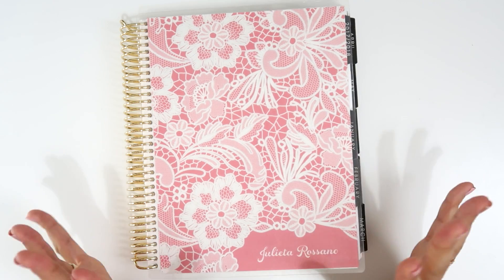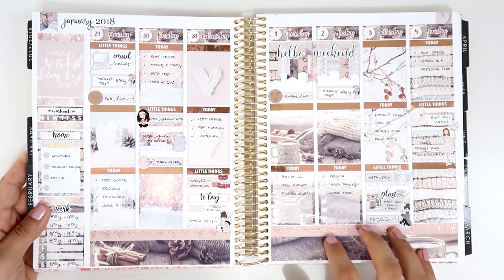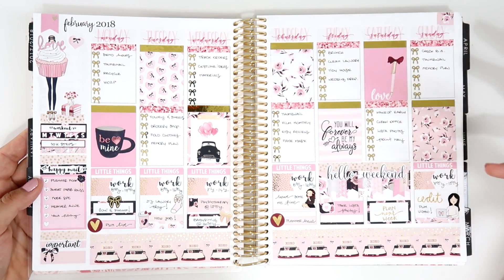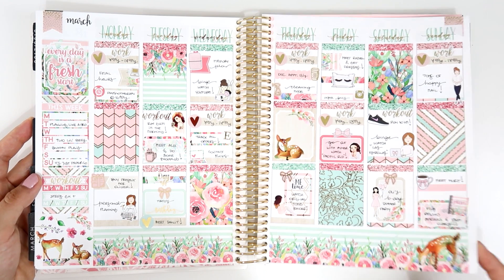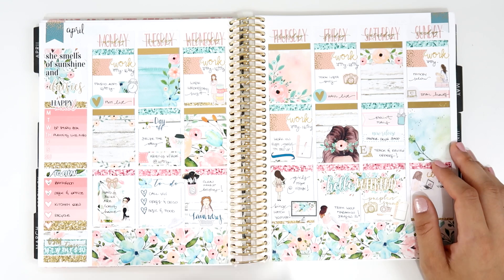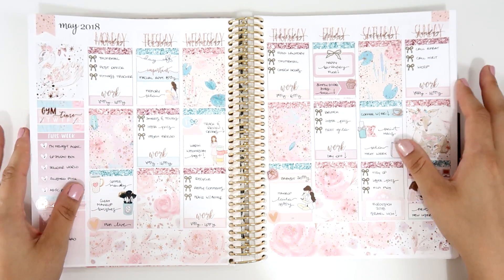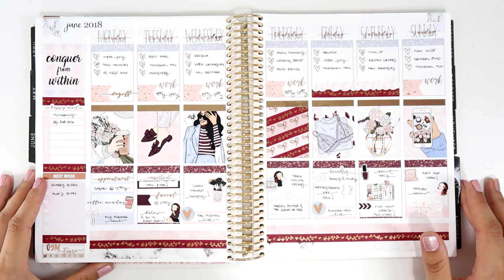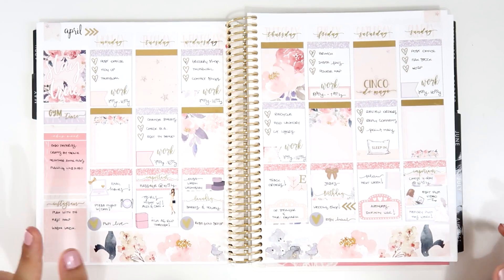Erin Condren January - June 2018 Flip Through || 26 Spreads! || Plan with Juli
As I promised, here it is! A flip through of the first half of 2018. I'm showing you all 26 spread I did until the beginning of July 2018.
Let me know which one is your favorite, and why.
Juli ♥

🎥 LATEST SETUP / FLIP THRU VIDEOS:

♥ A6 Marble Travelers Notebook Setup || TN Flip Through ft. May GP Studio Box

→ Other Way by Otis McDonald